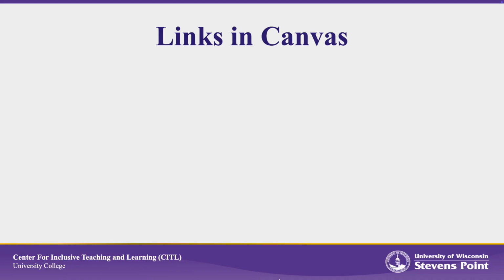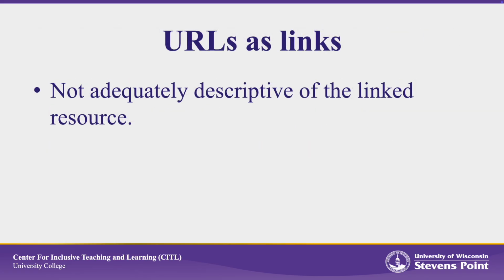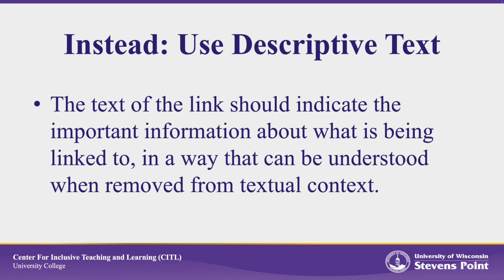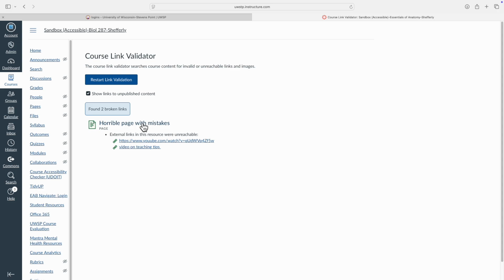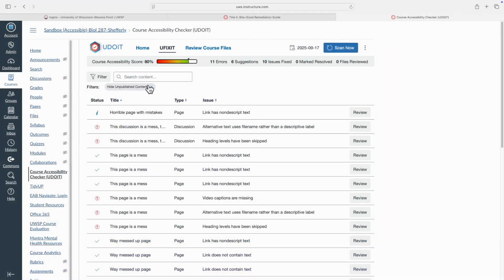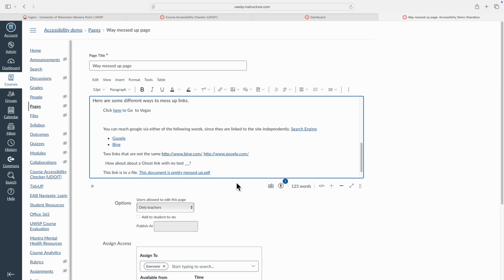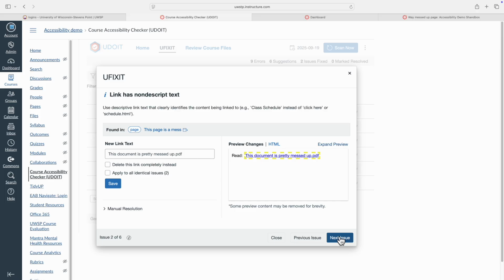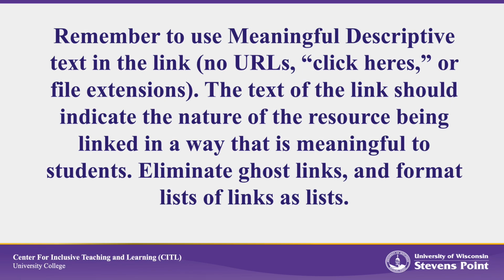Links in Canvas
Your goal this week is to review and revise links for accessibility using UDOIT and UFIXIT. This will provide access to content for our students with vision challenges who may use a screen reader. Use descriptive text for links (no URLs, “click heres”, or file extensions). The text of the link should indicate the nature of the resource being linked in a way that is meaningful to students. Eliminate ghost links and format lists of links as lists.